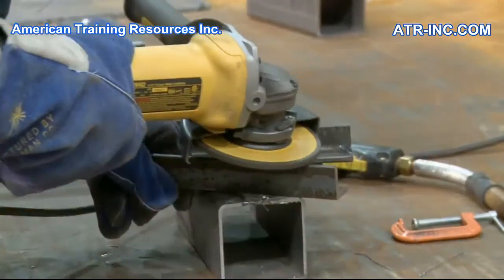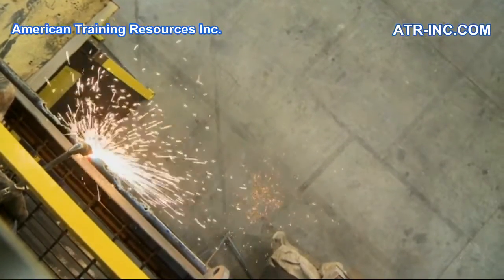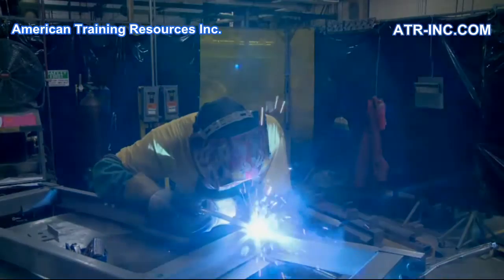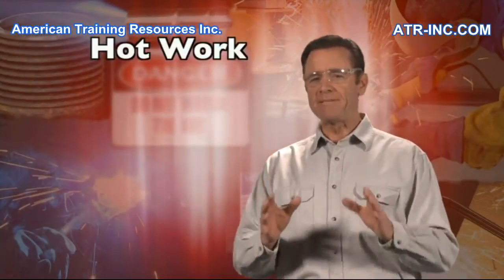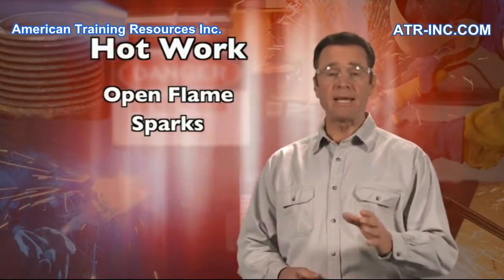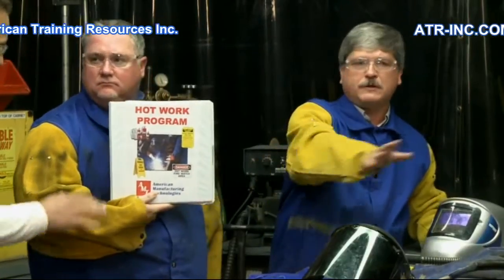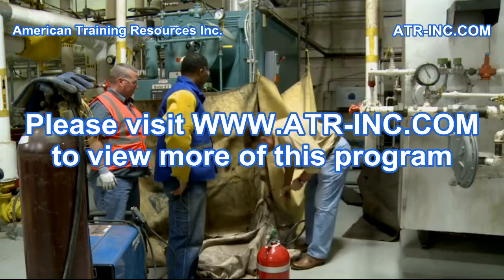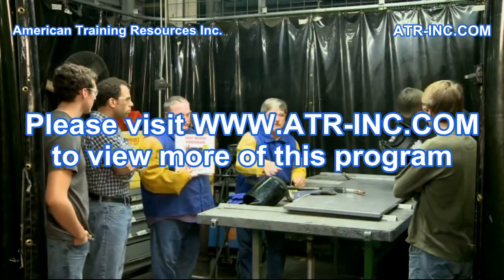Preventing Fires During Hot Work Operations - Safety Training Video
A sample clip from a 15 minute workplace safety training video on preventing fires during hot work operations (welding, cutting, grinding and brazing).